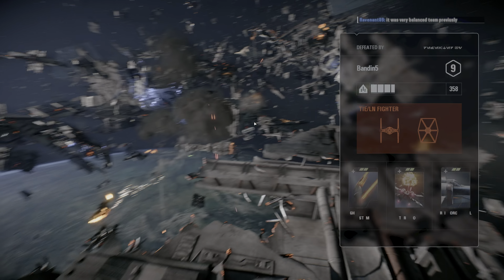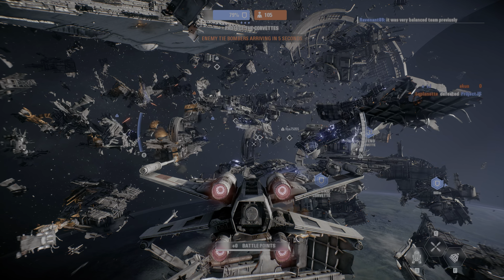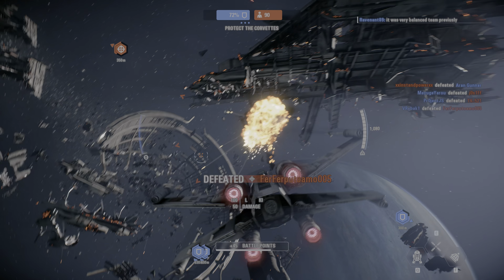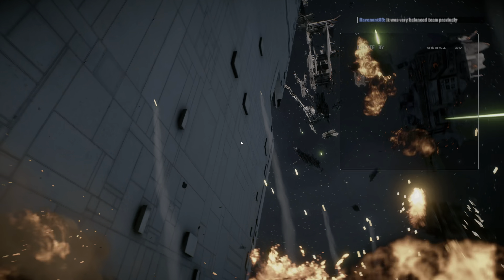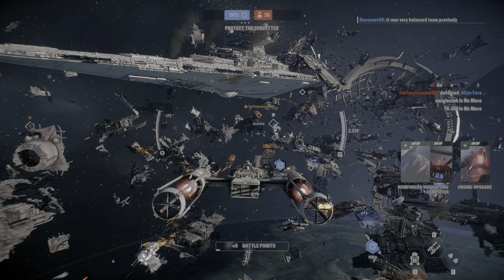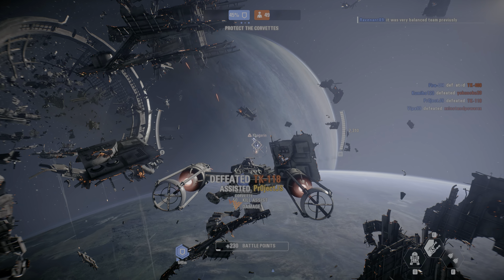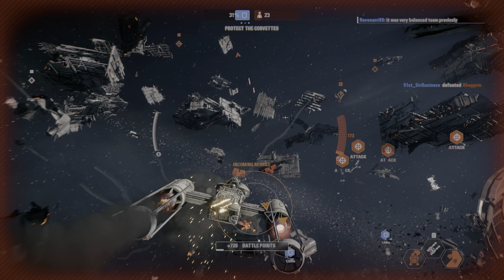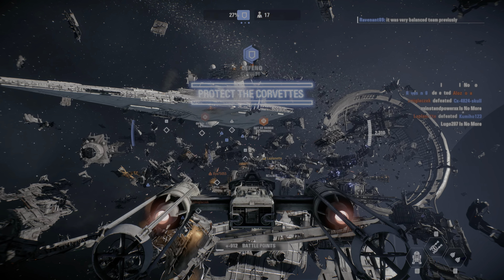Star Wars Battlefront 2: Starfighter Gameplay (No Commentary) 4K VIDEO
🚀 Dive into the heart of epic space battles in Star Wars Battlefront 2! 🌌 In this thrilling gameplay video, witness the intensity of the new Starfighter mode as I take control of a star fighter and engage in a high-stakes battle for the galaxy. 🌠 No commentary means no distractions, allowing you to fully immerse yourself in the action-packed gameplay without the interruption of long cinematic sequences.

But that's not all – join me in Galactic and Supremacy game modes as I unveil my strategies for each, shedding light on intriguing Star Wars theories along the way! 🤔 Whether you're a die-hard Star Wars fan or a gaming enthusiast, this video is your ticket to an unforgettable gaming experience.

And for those seeking a solo adventure, don't miss out on the Galactic game mode where I tackle the challenges alone, navigating through different levels and showcasing my skills in a galaxy far, far away. 🕹️✨

Are you ready to embark on an intergalactic journey? May the Force be with you! 🎮🌌 StarWarsBattlefront2 Gameplay GalacticStarfighter Starfighter 4K VIDEO